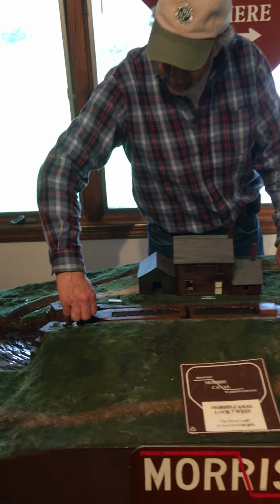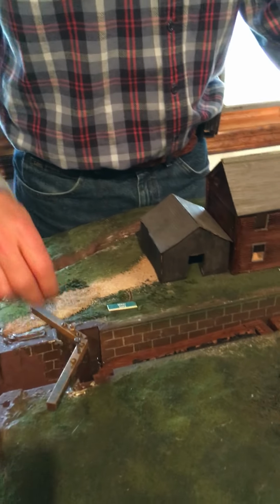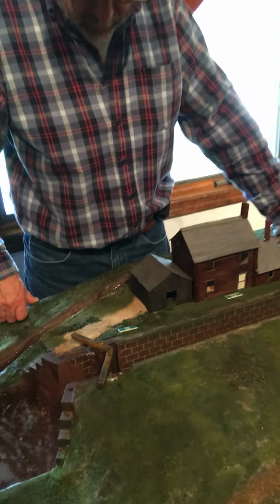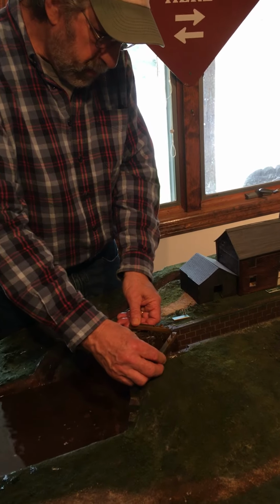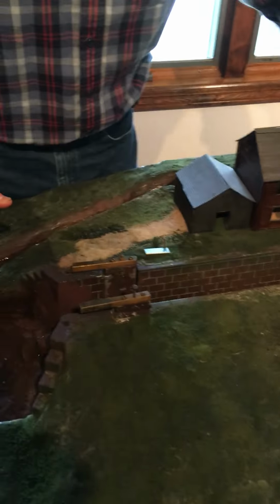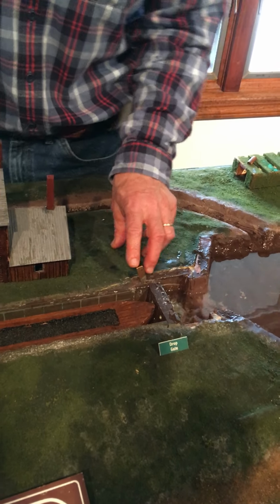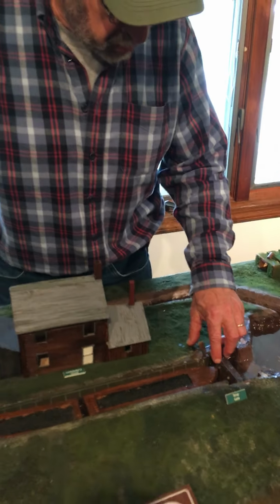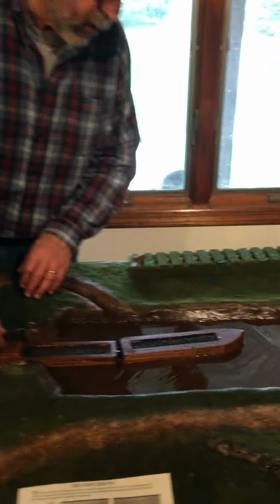Morris Canal Model Lock Demonstration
The Morris Canal stretched across New Jersey for roughly 100 miles from the 1820s to 1924, overcoming a greater elevation change than any other canal in the world. It did this with a series of 23 locks and 23 inclined planes. A working model of a lock can be viewed at Bread Lock Park on Rt. 57 in Stewartsville, NJ; for those unable to visit, this video documents a typical demonstration.